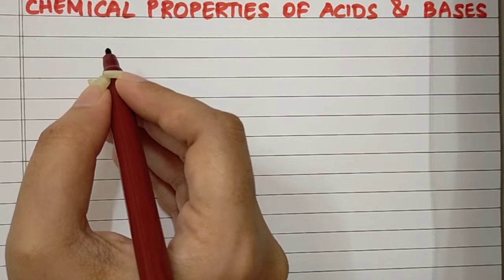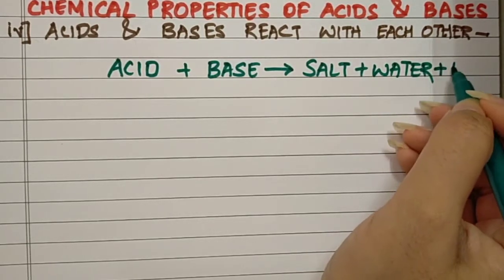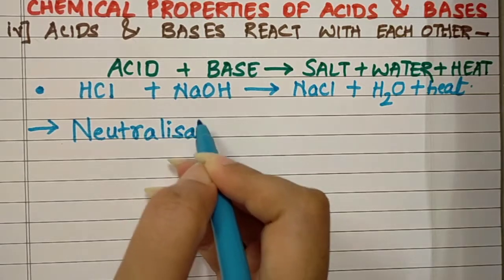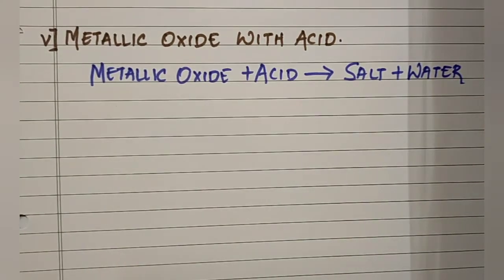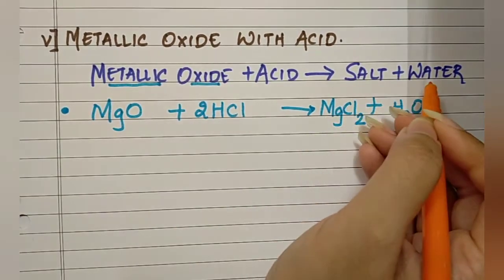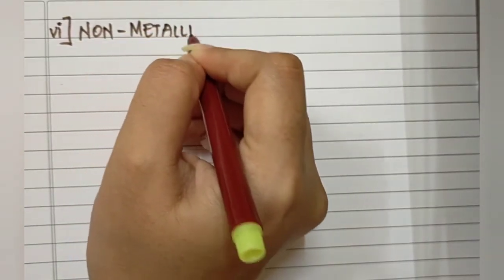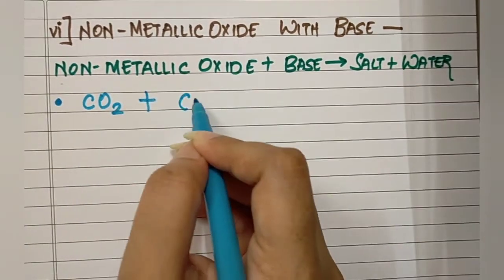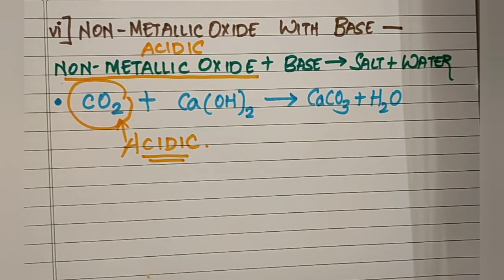Grade 10- 2- Acids, Bases and Salts- Topic 2- Chemical properties of Acids and bases Part2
In this video you will be able to understand the chemical properties of Acids and bases.